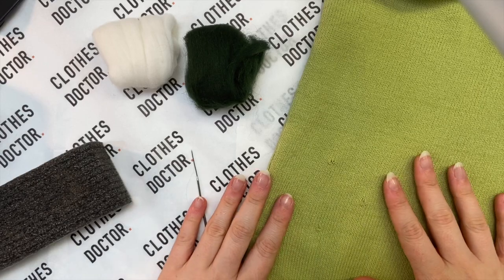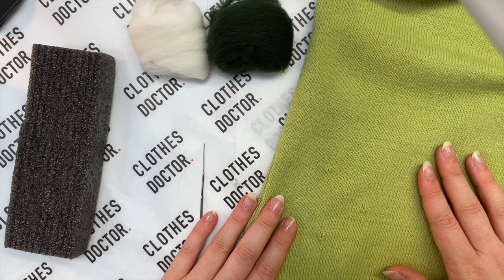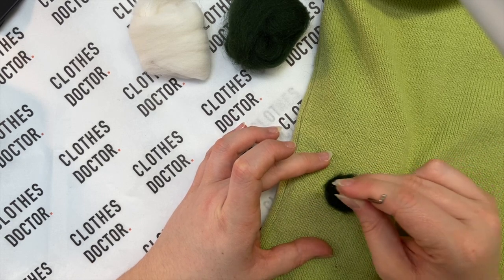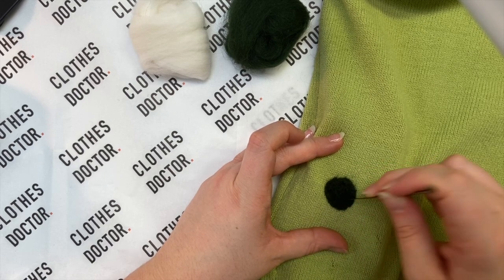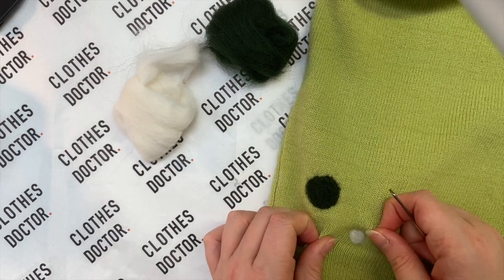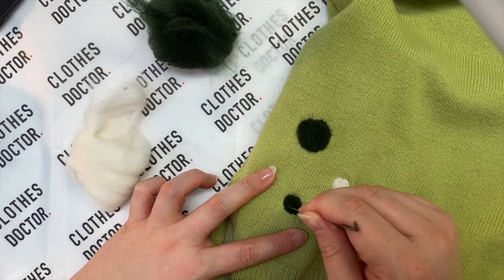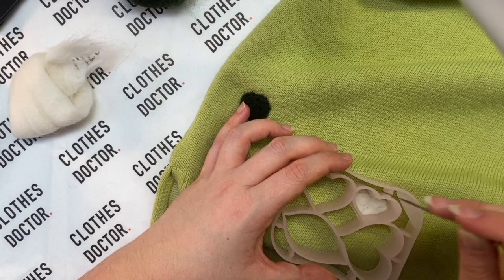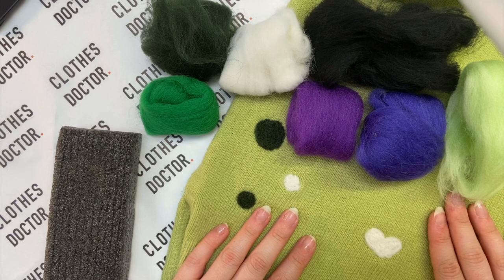Episode 6 Felting to Mend Moth Holes in Knitwear | Clothes Doctor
Fed up of staying in? Take your energy and channel it into some felting, with Chris & Ellie.

Before watching this episode, we must warn you that felting can become highly addictive. It's a very satisfying technique, as you can quickly see the results of your work. In addition, it's a great way to restore items by covering the moth holes in your knitwear, such as jumpers, hats, cardigans and scarves, or simply to get creative with your wardrobe. One of the fun things about felting is that it provides a good range of colours or patterns, so you can make any shapes, frames, pictures... the designs are endless and we'll show you how to do them. To complete your felting experience you need a specific felting needle, wool and mat. Don't have it all? Don't worry, you can purchase our Mending Starter Kit and make the most of our tutorial.